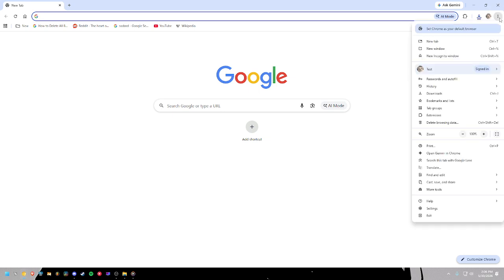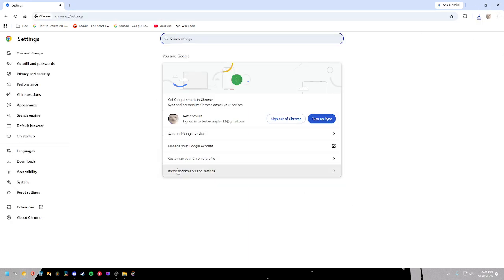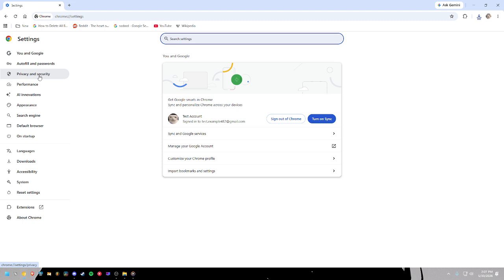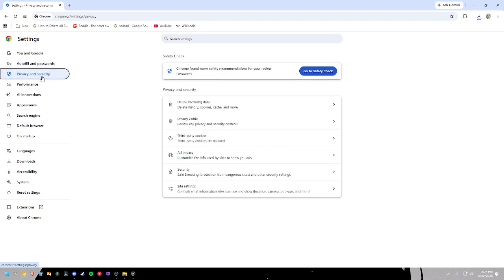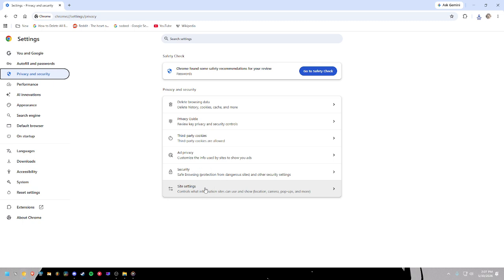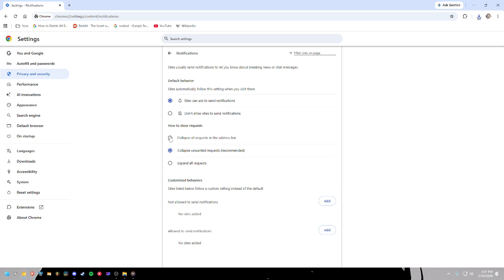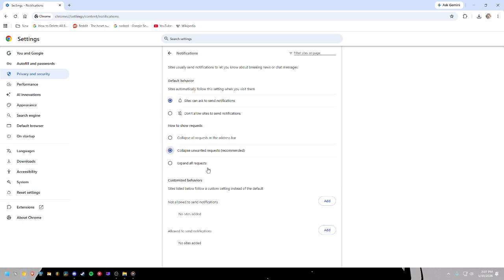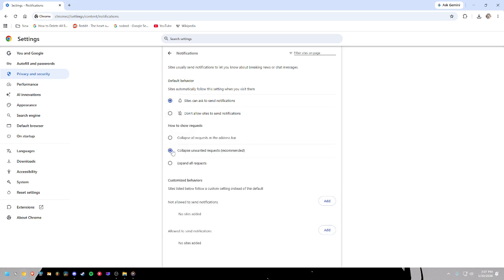How To Enable/Disable Pop Up Notifications in Google Chrome [2026 Guide]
How To Enable/Disable Pop Up Notifications in Google Chrome

Learn how to enable or disable pop up notifications in Google Chrome so websites stop interrupting you. This quick Google Chrome tutorial shows where the notification settings are on desktop and how to change site permissions. If you’re searching for turn off Chrome notifications, block pop ups, or manage website alerts, you’ll fix it fast.

-Google Drive
-Google Meets
-Google Sheets
-Google Chrome
-Google Forms
-Google Gmail